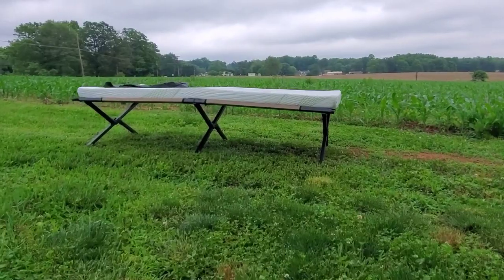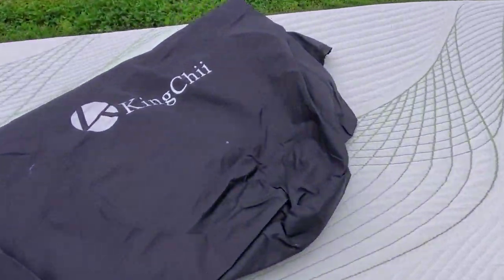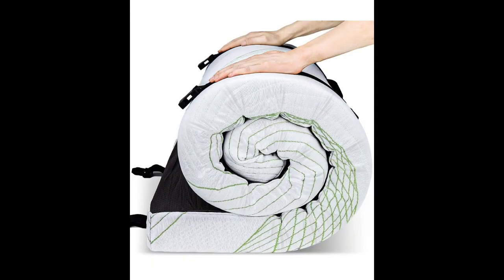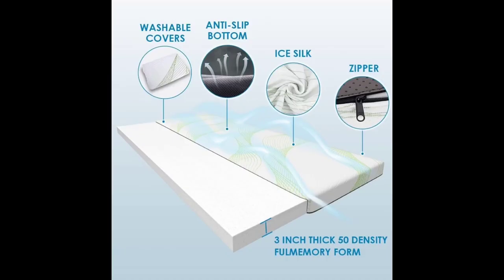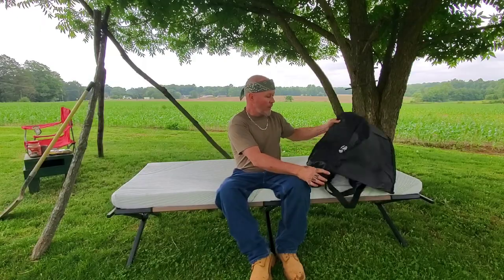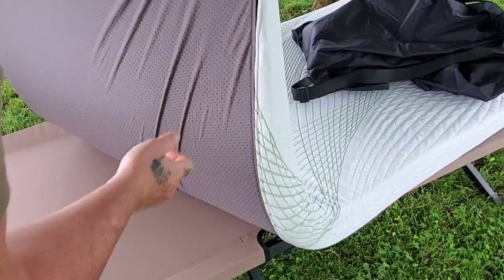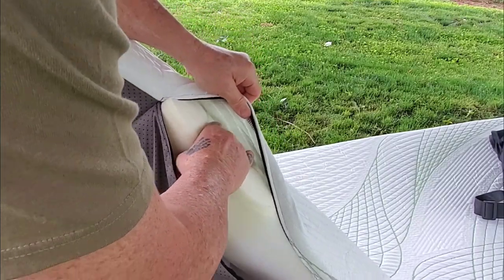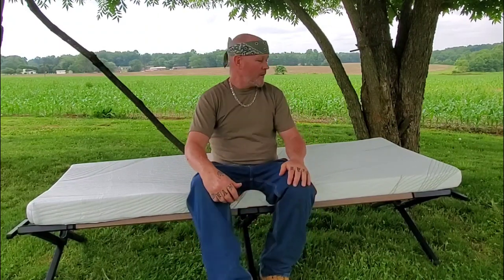KingChii (Upgrade) Memory Foam Camping Mattress - Review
KingChii Upgrade 3" Thick 50D Support Full Memory Foam Camping Mattress, Ice Silk Knitted Fabric Cover, CertiPUR-US Portable Roll Up for Travel Sleeping Pad Cot Mattress Guest Bed with Travel Bag

Track: Gangsta Choir Descends
Artist: Doug Maxwell/Media Right Productions
Track: Commander Impulse
Artist: DivKid

My 2nd channel:
BURNWOOD'S CHRONICLES for behind the scenes/deleted footage, family camping, road trips and more.

And we know that all things work together for good to them that love God, to them who are the called according to his purpose. Romans 8:28